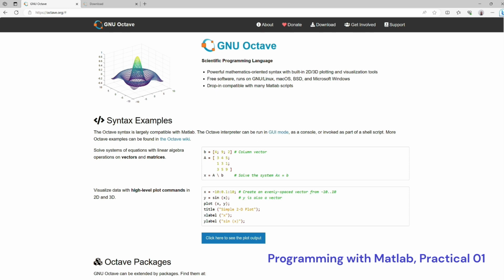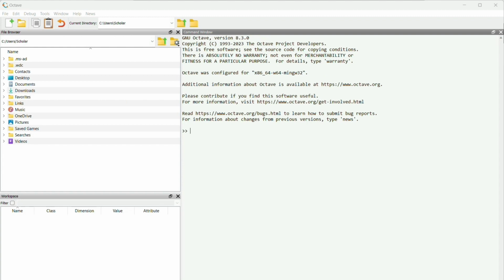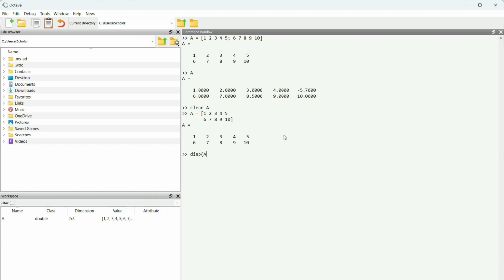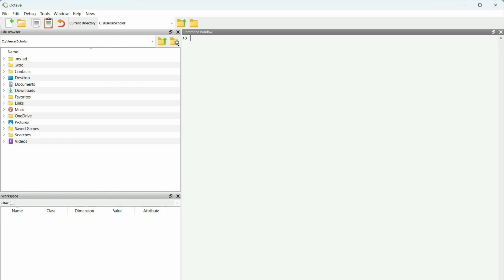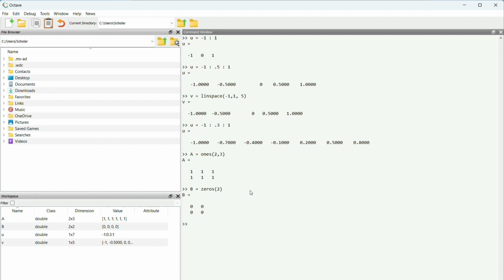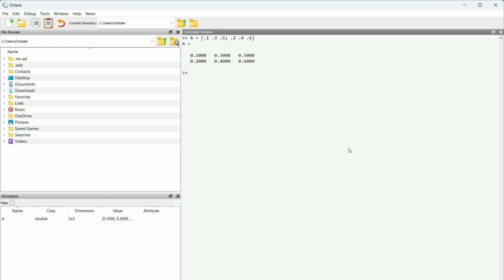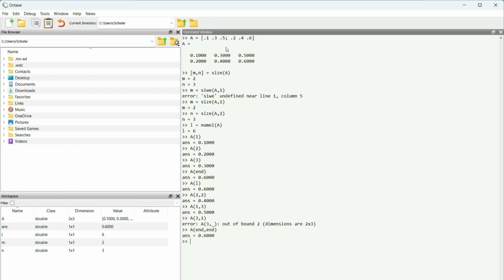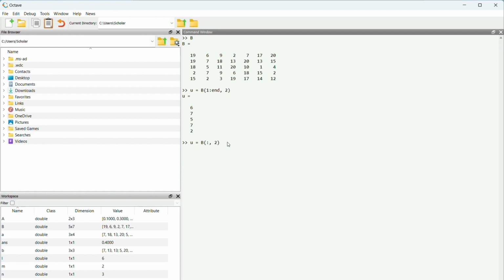Programming with Matlab - Practical 01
In this series of practicals, we introduce GNU Octave as an Integrated Development Environment (IDE) and learn the syntax and grammar of the language Matlab.
This will particularly help us to follow the practicals in module "Numerical Methods", where we mainly implement, in Matlab language, the algorithms we learn in the module lectures.

In this first practical, we focus on the main data type in Matlab, namely Matrices.

Note:
Originally, I have designed this series of practicals as an appendix to my module "Numerical Methods as a First Course", but the series of this practical is actually independent of any numerical method; therefore, this series can be considered as a crash course to Matlab Language using GNU Octave.

Contents
00:00 Introduction
02:50 Octave IDE
07:37 A1 Building Matrices
19:41 A2 Initializing Matrices
33:06 A3 Elements Access in Matrices